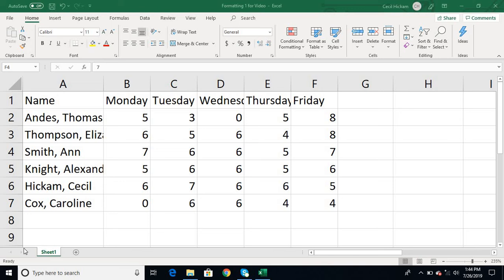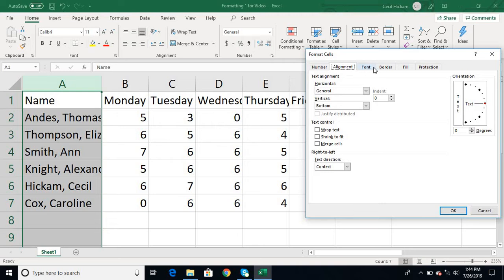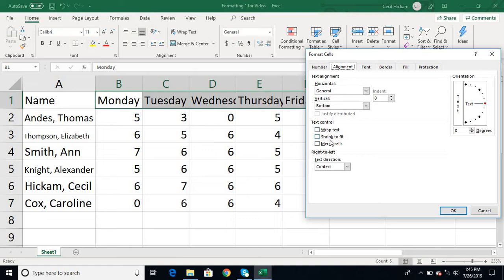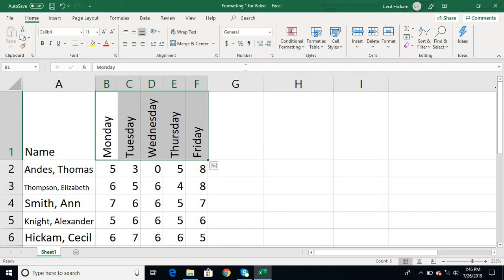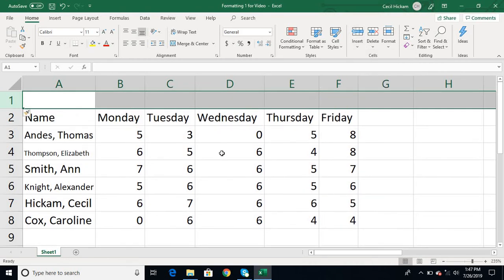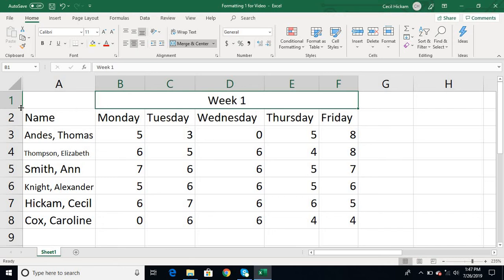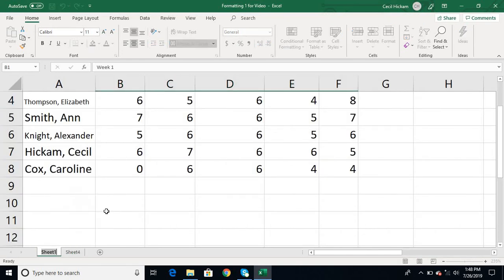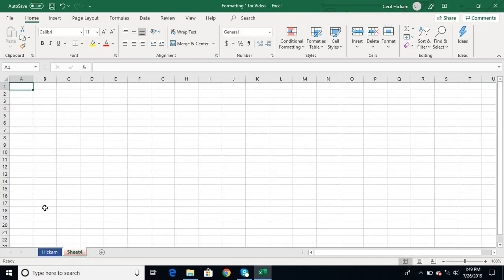Basic Formatting 2 (merging cells)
Basic Formatting with merging cells, using tabs, and more